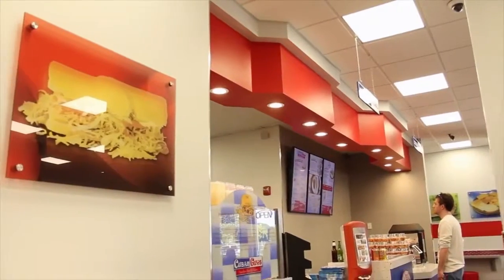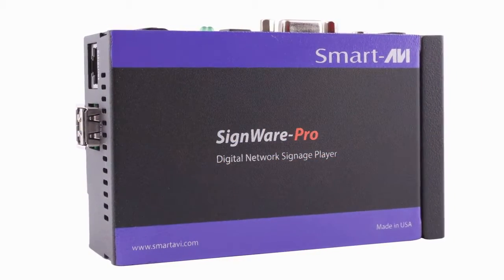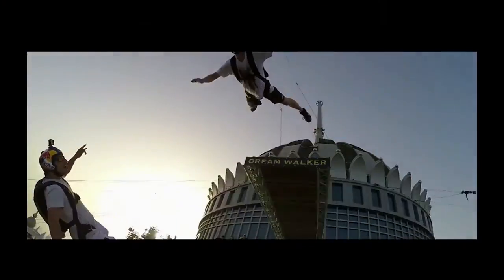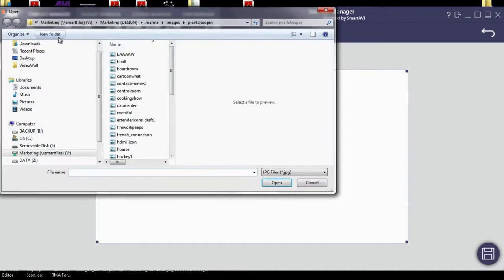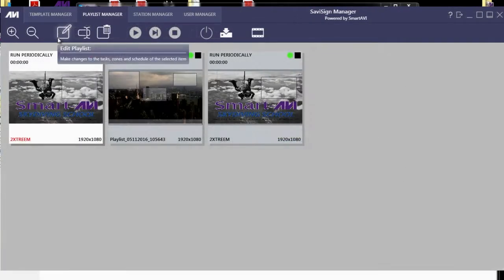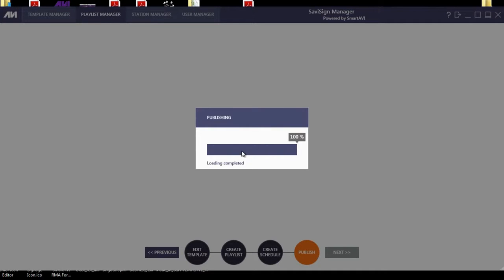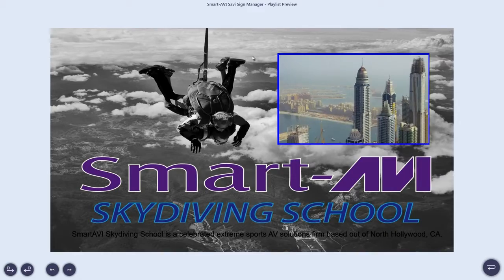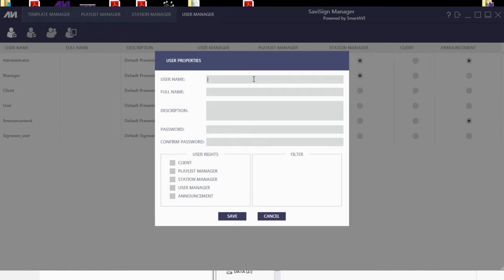Digital Signage made easy at KVMGalore.com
Bundled with the SignWare-Pro 2, Smart AVI's SaviSign Manager software makes it easy to design compelling and clear digital signs for your business

With over 20 years of experience in the industry, KVMGalore is your source for tech solutions made easy. We specialize in wireless, HD, digital, mobile, Ethernet, IP and professional-grade hardware solutions for Hi-Def home-theater, audio/video, digital-signage, KVM, environmental monitoring and power.

Need help? Visit our HelpCenter to ask us questions, share feedback and more